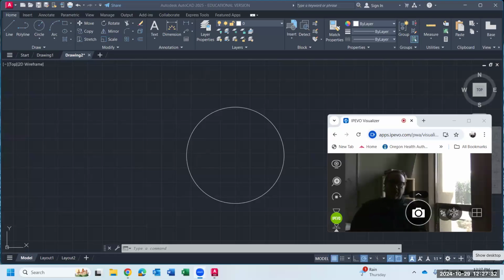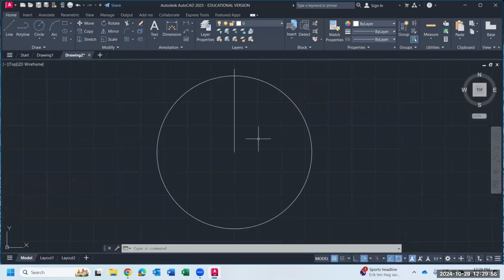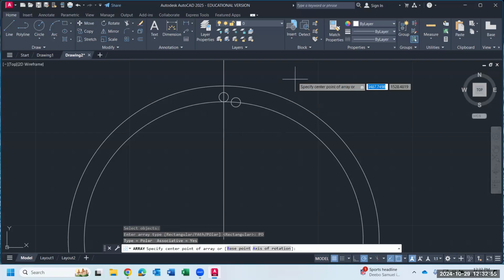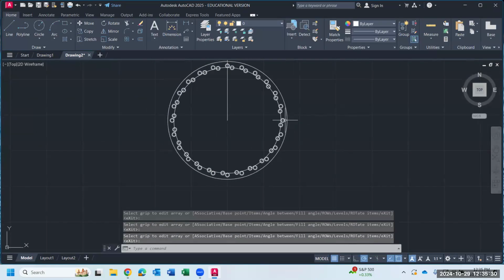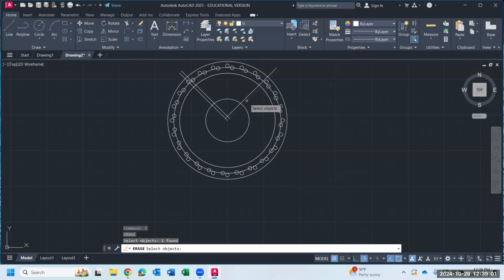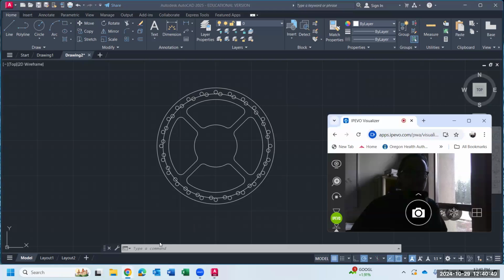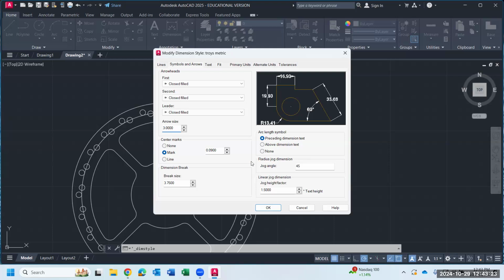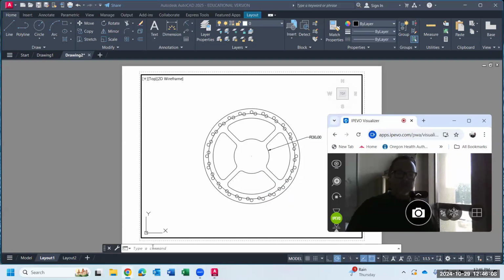Wk 6 GE115 lecture on Array, Fillet, Rotor exercise